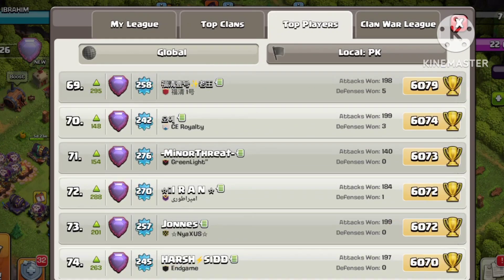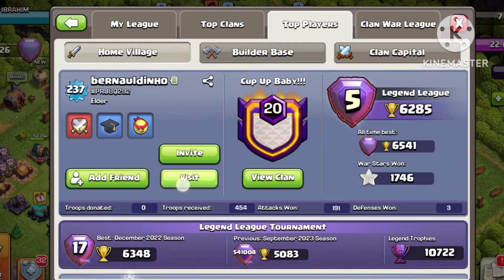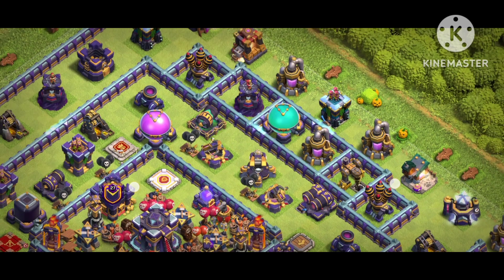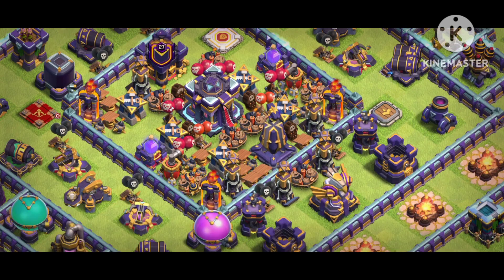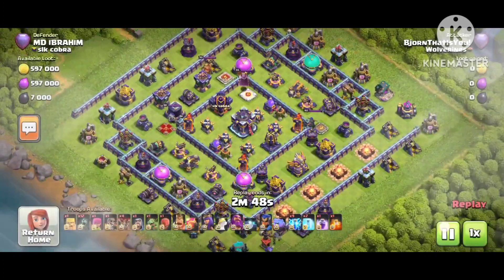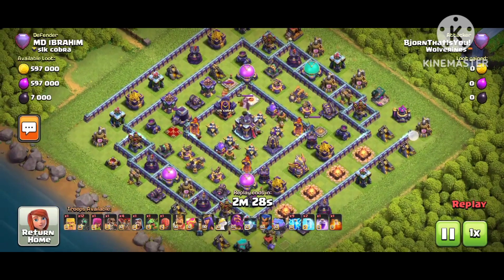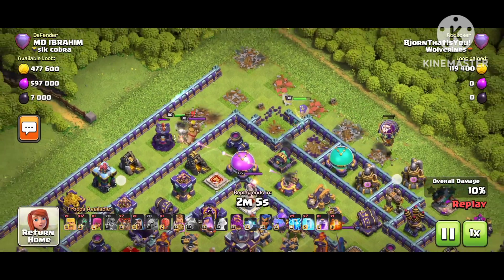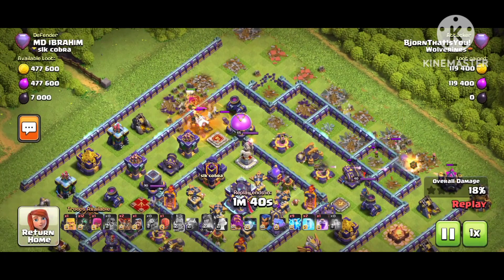Anti LavaLoon Ring Base | Only 0 Star Th15 Trophy Pushing Base With Link | Th15 Legend League Base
music. use. channel name...👇👇

song credit